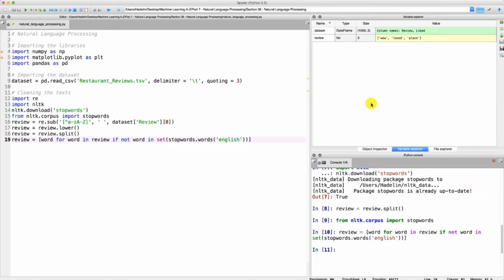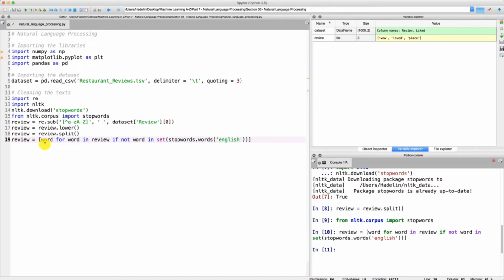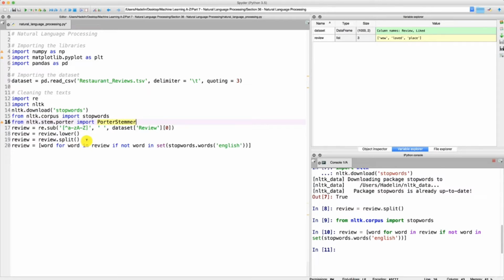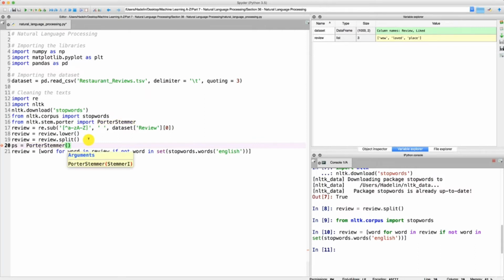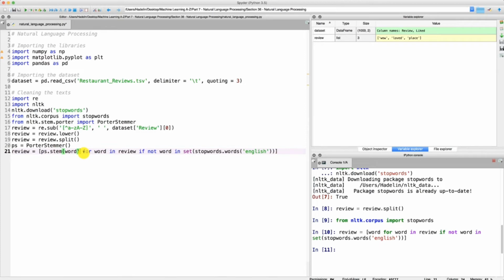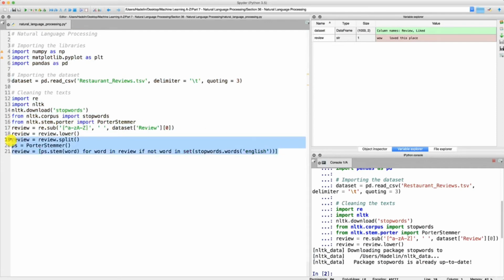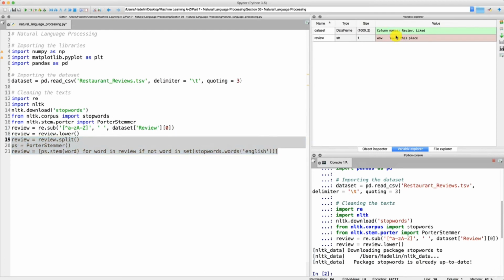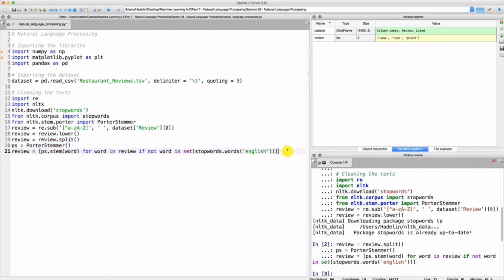natural language processing in python step 5 video 176 machine learning